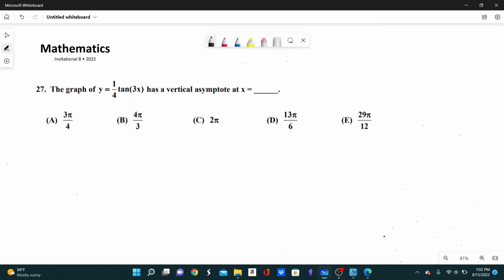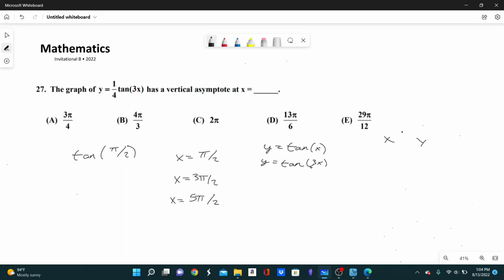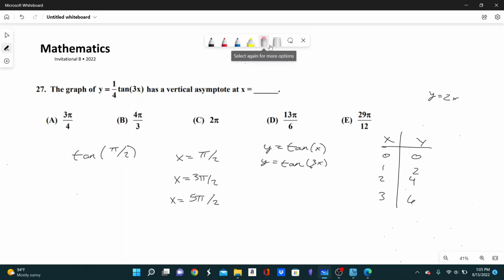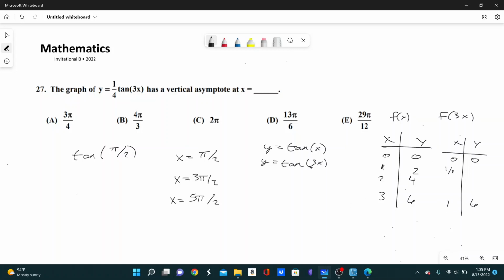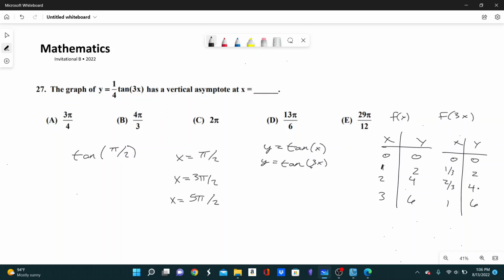2022 UIL B Math #27